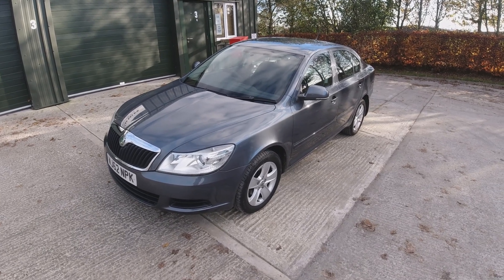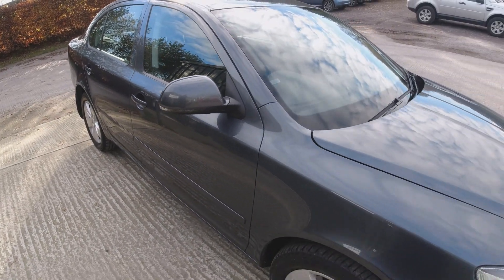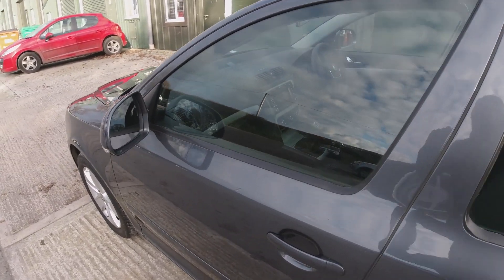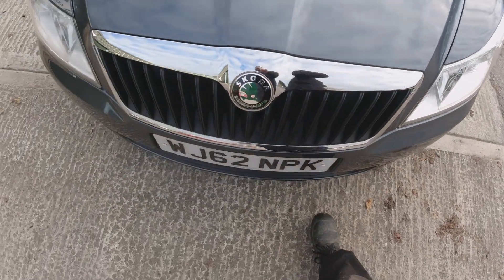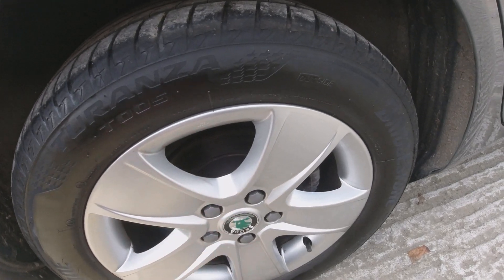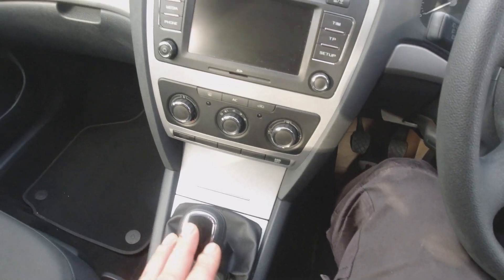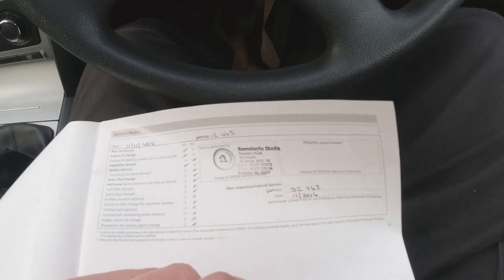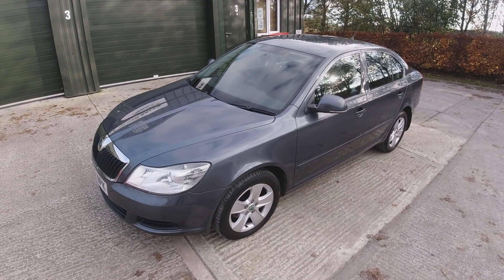2012 Skoda Octavia 1.6 TDI SE Walk Around